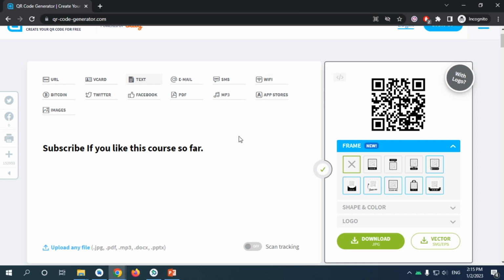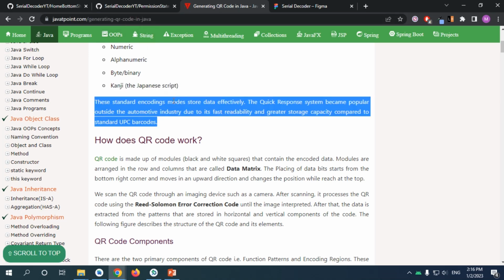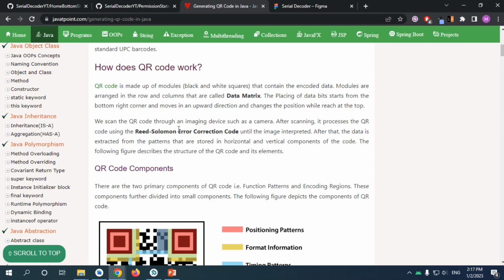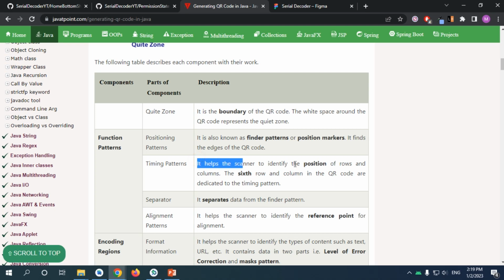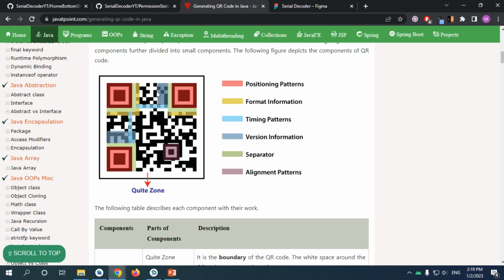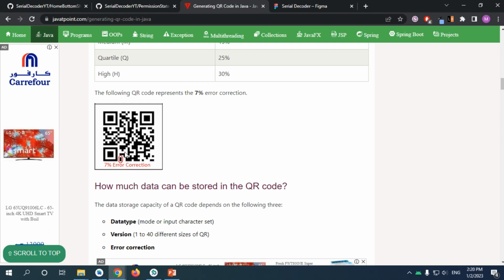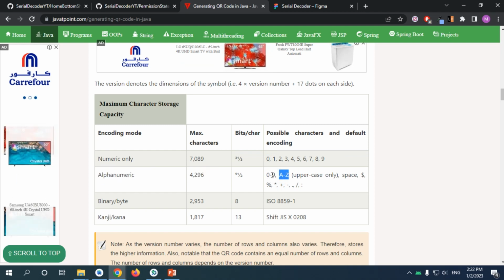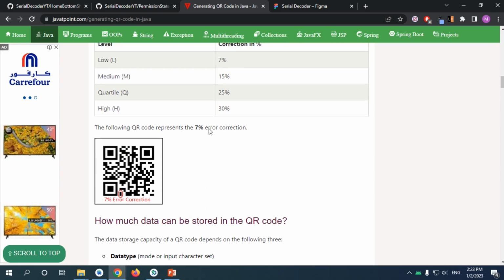156. What Is a QR Code? How QR Codes Work